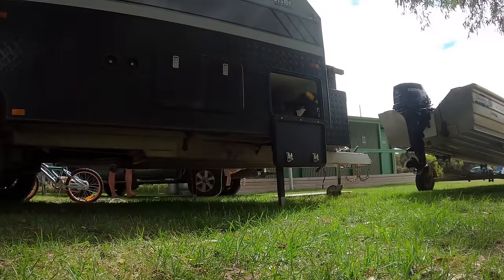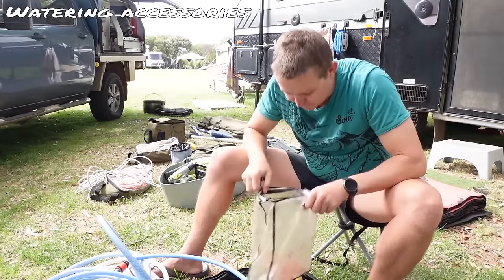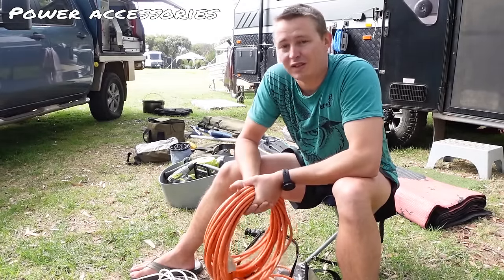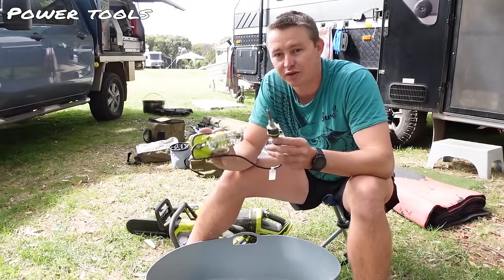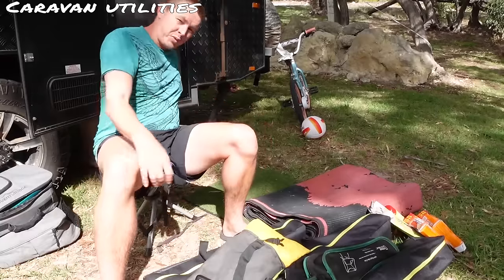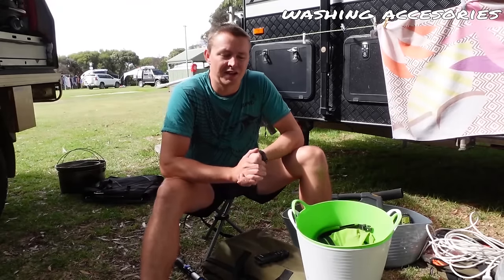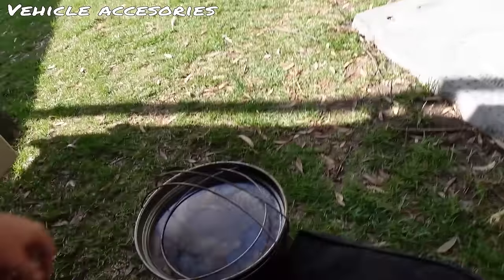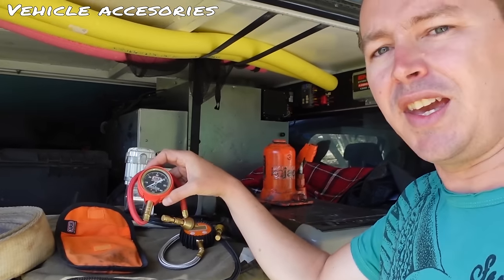What CARAVAN ACCESSORIES do you really need ?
G'day VanFam.  In this video, we have a look at all the things that you need to get before you get on the road.

- Hoses and water management.
o Drinking quality hoses x 2
o Garden hose
o Water filter
o Tap fittings (large and small and double adaptor)
o Water tap key
o Water tank quick fill device
o Water bladder
o Water pump

- Power cords
o  Caravan power cord
o power cord
o Ampfibian power adaptor (or equivalent)

- Power tools & Tools
o Drill
o Rattle gun
o Blower
o Vaccum
o Soldering iron
o Various tools

- Levelling & parking equipment.
o Ramp (we are a single axel so we only need one set).
o Wheel chocks
o Jockey wheel chock

- Caravan Essential
o Guide topes or awning tie down
o pegs
o Awning tensioner or antiflap kit
o Privacy screen
o Step
o Stackable Buckets

- Comfort equipment
o Ground mat
o Floor mat
o Chairs
o Table
o Fire pit
o Mossie repellant Thermacell
o BBQ (Webber or Ziggy)
o Broom
o Door latch extender

- Laundry equipment
o Washing line
o Peg bag
o Rope for making a washing line
o Scrubba bag

- Internet
o Wireless modem
o Antena
o Extention pole
o Telstra
o Starlink

- Photography equipment
o Camera
o GoPro
o Drone

- Safety
o First Aid kit & Snake bite kit
o Walkie talkies
o PLB
- Water toys
o Roof top tinny, SUPs or Kayak
o Fishing equipment
- Power
o Inverter
o Generator
o Solar Blanket

- Car stuff
o Towing Mirrors (legally required)
o Reversing Camera
o Tire deflator
o Air compressor or tire inflator
o Bottle jack
o Tire pressure gauge
o Snatch strap
o Battery jump start
o Max Trax & recovery equipment.
o Shovel

0:00 Intro
01:09 Watering accessories
08:12 Power Accessories
10:49 Power Tools
14:36 Caravan Utilities
18:59 Caravan Comforts
18:59 Caravan Comforts
22:16 Internet
23:56 Washing Accessories
26:21 Vehicle Accessories
33:28 Conclusion & Thanks